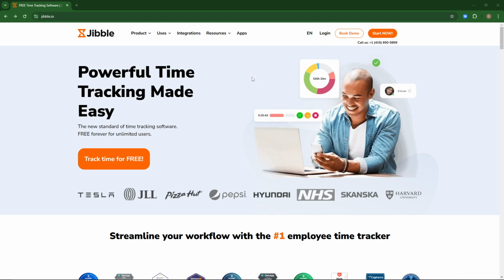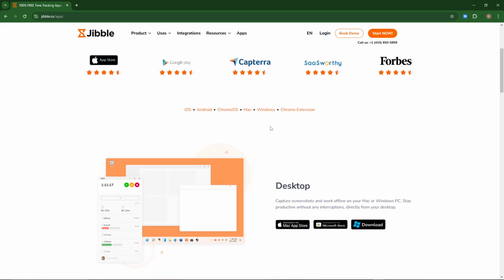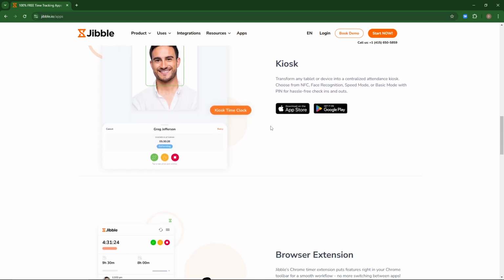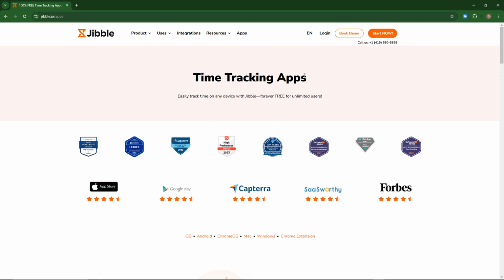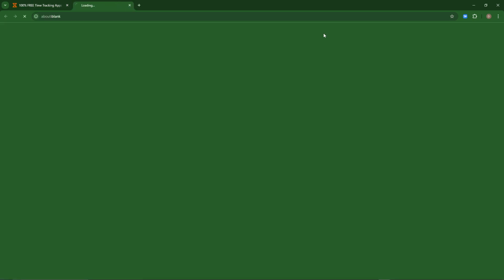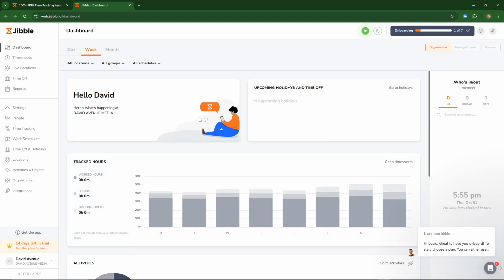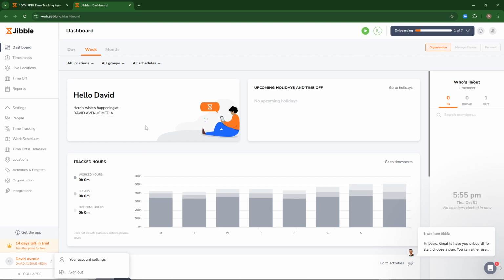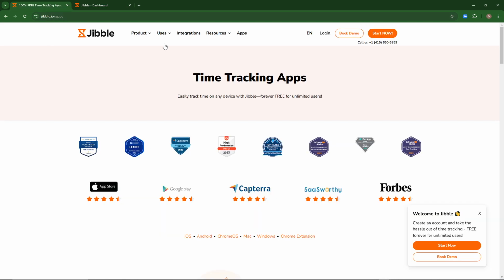How To Login To Jibble Time Tracker - Full Guide (2025)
You can also log in using Google or Microsoft accounts if they’re connected to your Jibble profile. Once logged in, you’ll be ready to start tracking time.